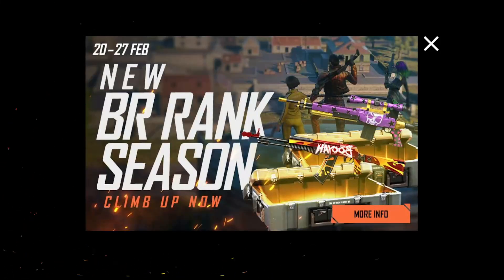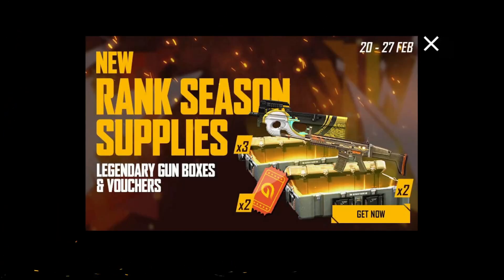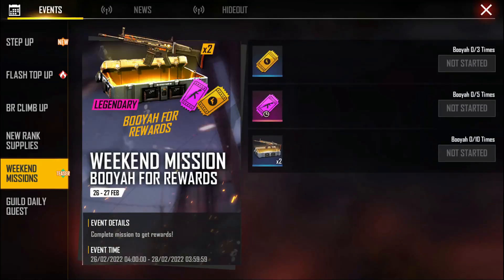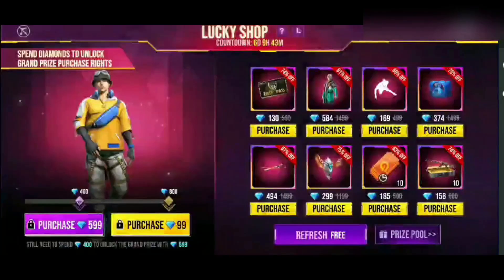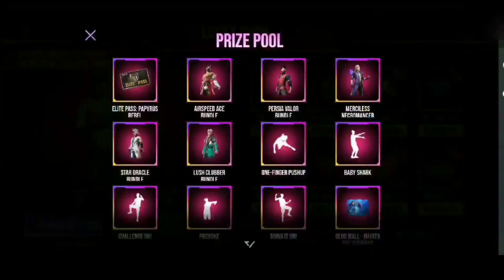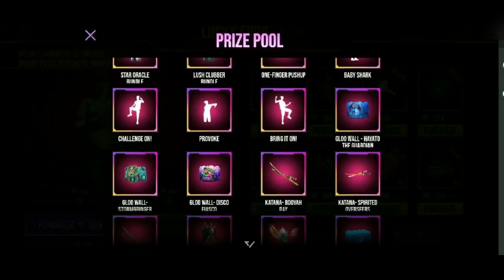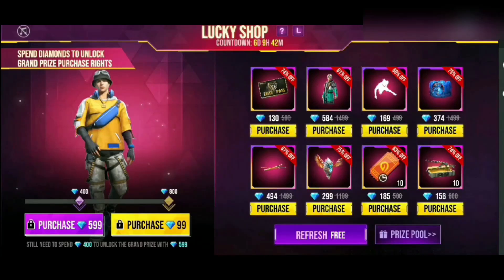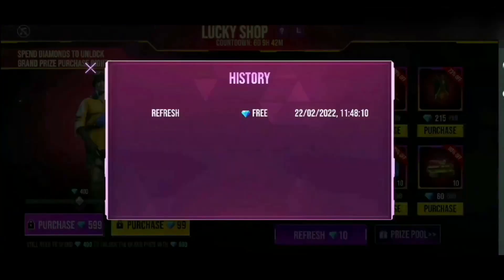New Lucky Store Get Elite Pass for 49 Diamonds Indian Server Confirm Date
M-Gamer Link
Earn free PUBG UC, PUBG LITE UC, FreeFire Diamonds,Paytm/PayPal Cash & many more by playing games,filling survey and completing task.
Input my code and get bonus
Code: gZwScNMLIT